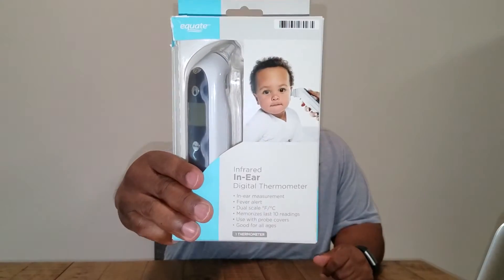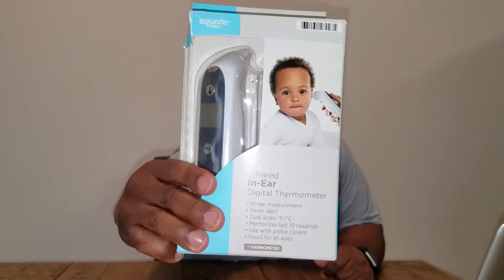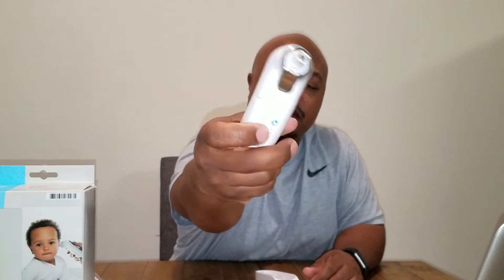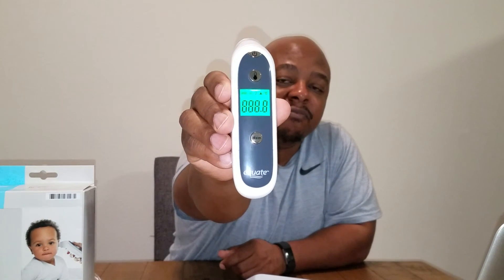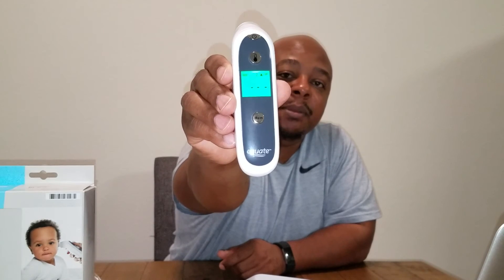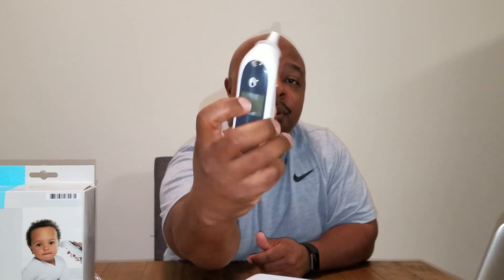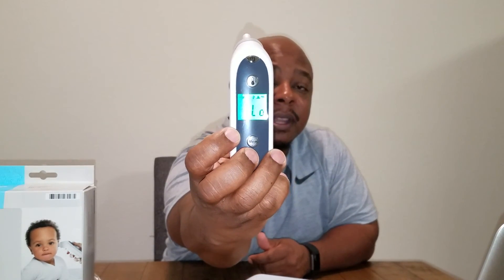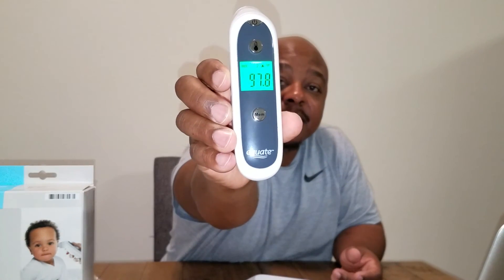Infrared In-Ear Digital Thermometer Review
I take a look at this Infrared in-ear thermometer to decide if I like or not and if its worth it.

To view this product and others like it click on the